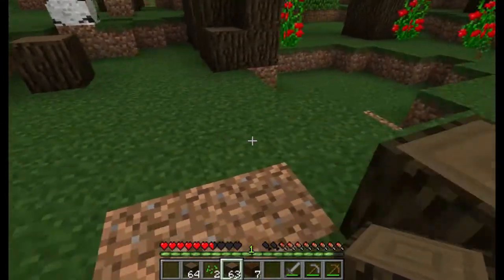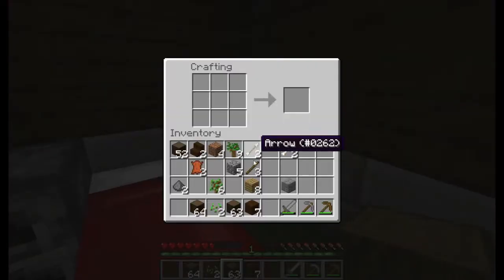Sandy Floors :: Jay's Adventures :: Minecraft Let's Play Season 1 Episode 37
I wanted to try something in the next build. What about sandy floors in our carpenter's shop?

Minecraft is a game made by Mojang. The game was created and developed by Markus Persson, but now Jens Bergensten is the creator. The game is still being developed and is a heck of a lot of fun! Check it out if you don't have it already!

10% Goes to charity, and all the rest will be used for advertizing.